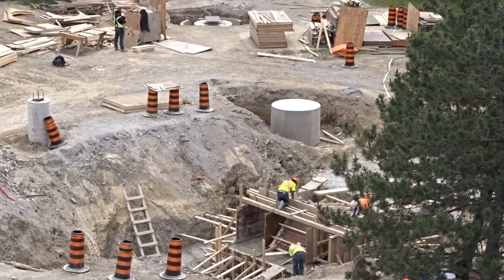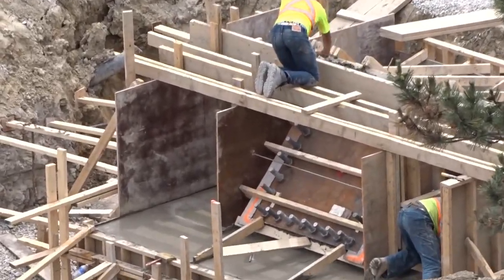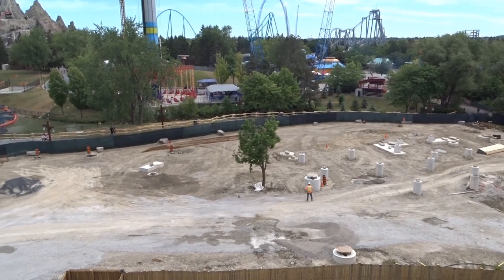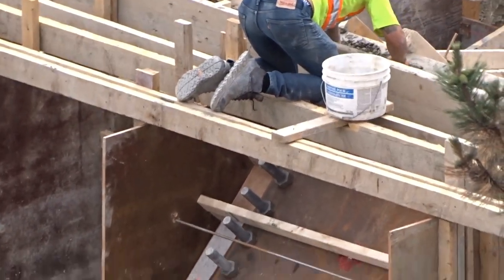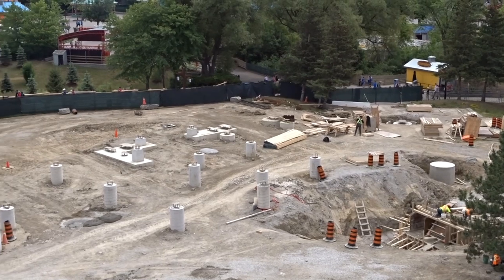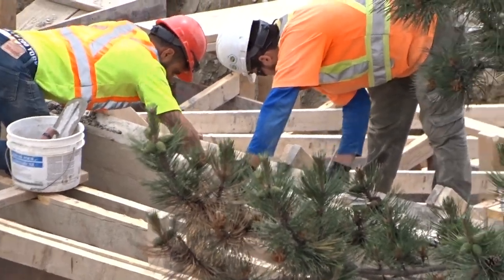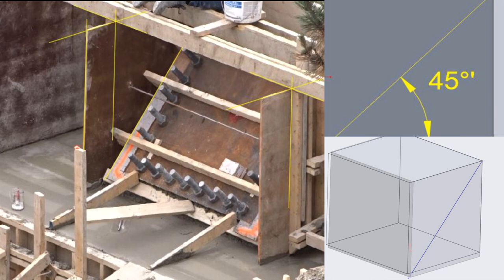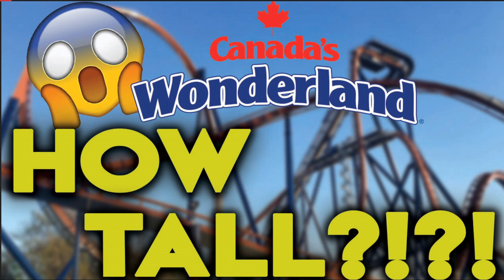Canada's Wonderland Massive New Coaster Height Analysis